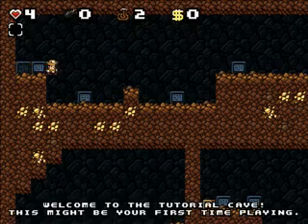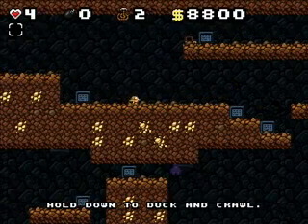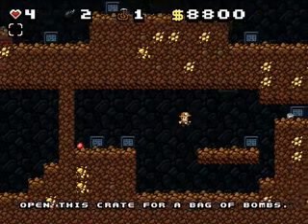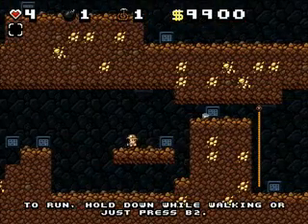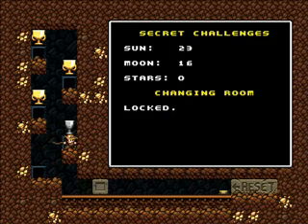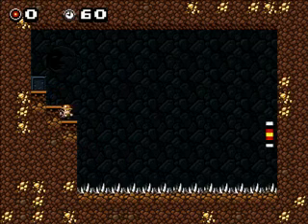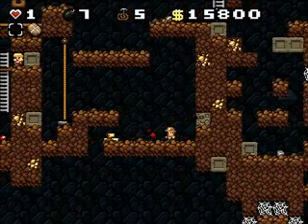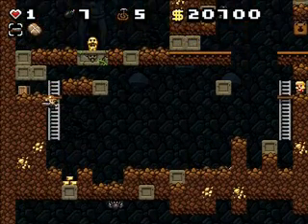Let's play Spelunky! - Iowa Jack and the Archery Mini-game (5/22)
Wherein Iowa Jack runs through the tutorial, plays some pointless mini-games and keeps slipping off of a ledge.